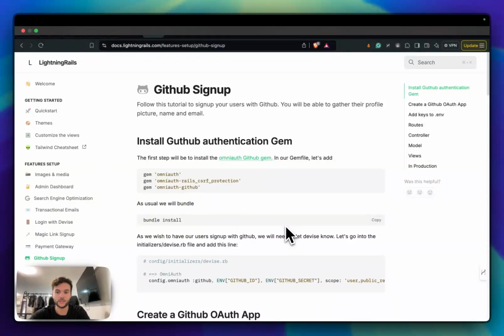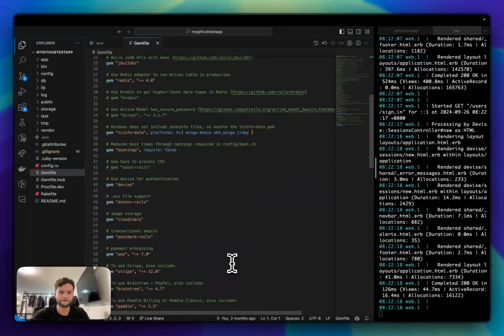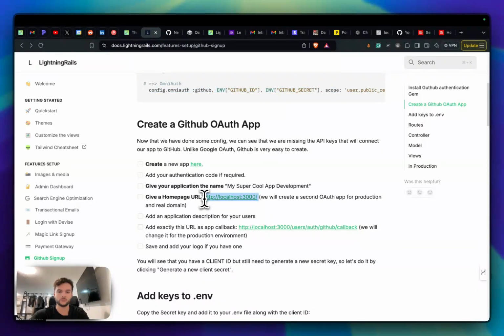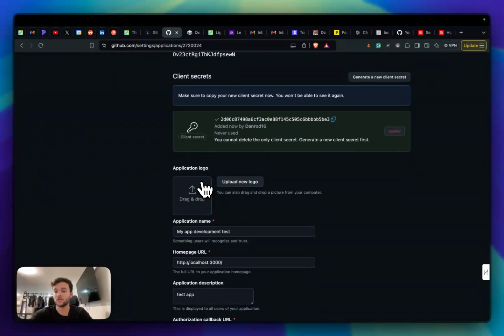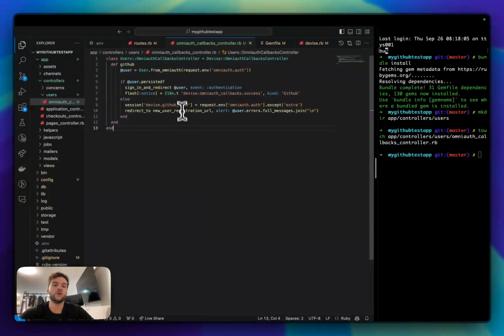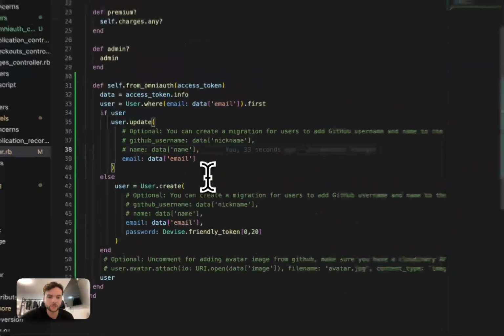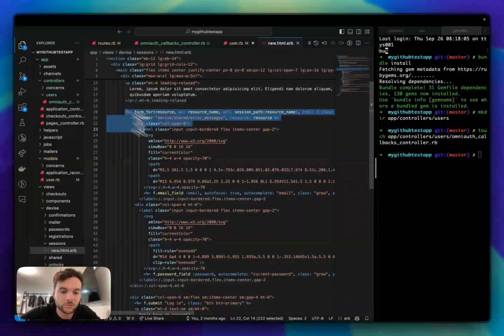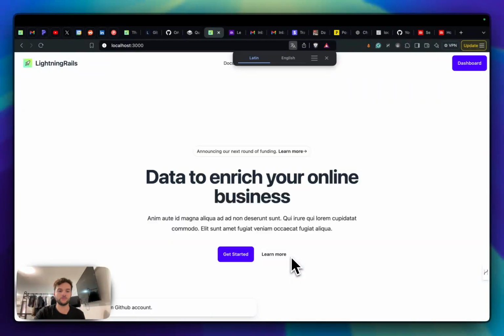Github Authentication with Lightning Rails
In this tutorial I will show you how to add github authentication with devise and Omniauth to your Lightning Rails Project.